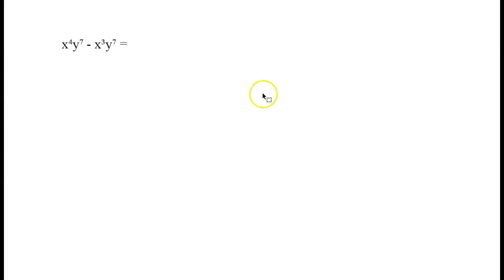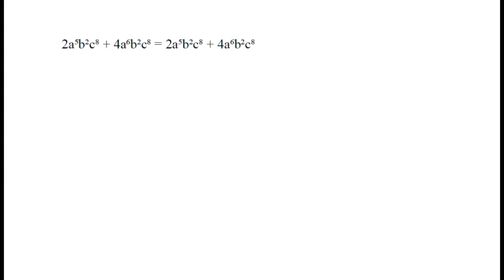Combine Like Terms Exponents Hard